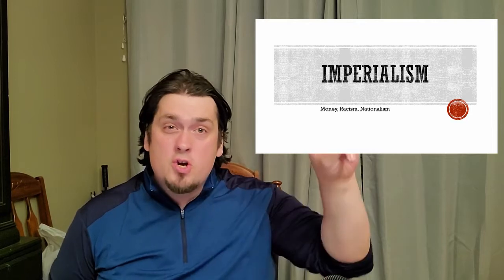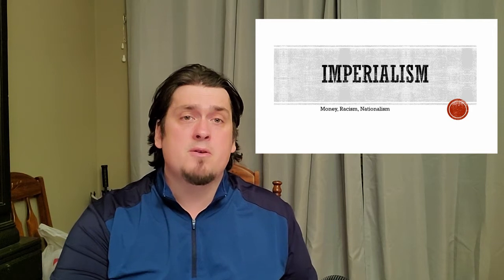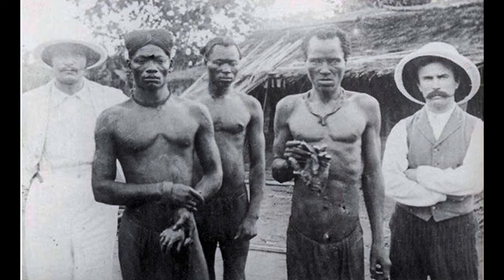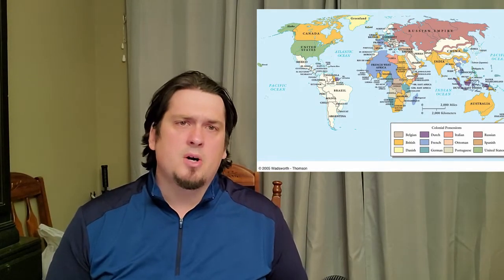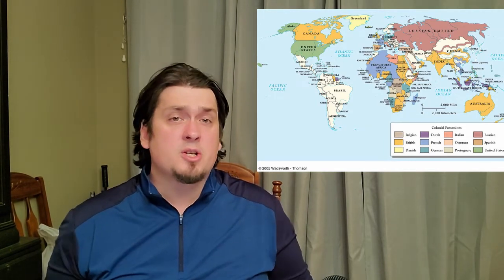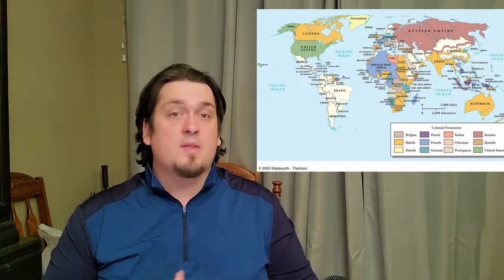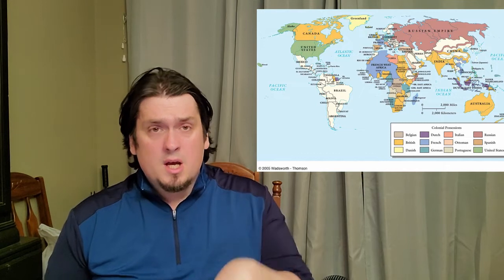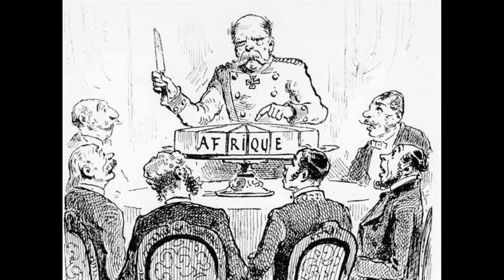Mr. Arvites History: Imperialism Episode 2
This is part 2 of a 3 part series on European Imperialism from 1880 to 1914. This lesson focuses on the conquest of Africa and Asia. This is best used in an WHAP setting but can be used as a broad overview in any History Class.